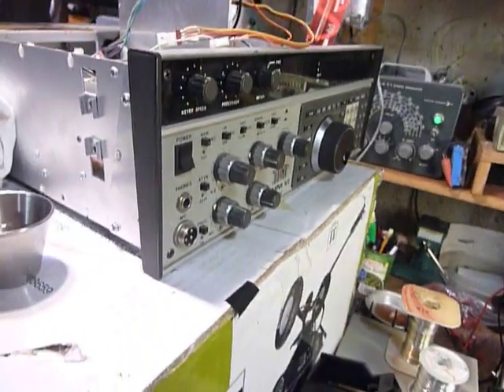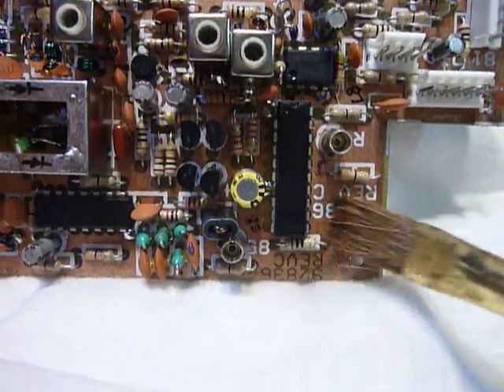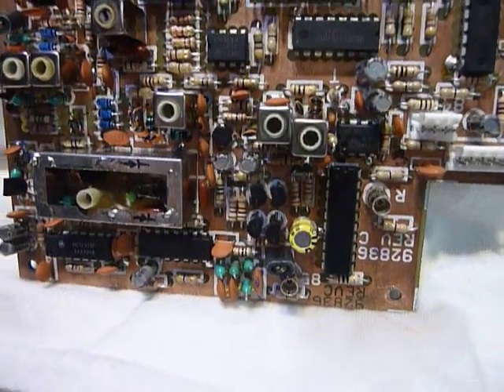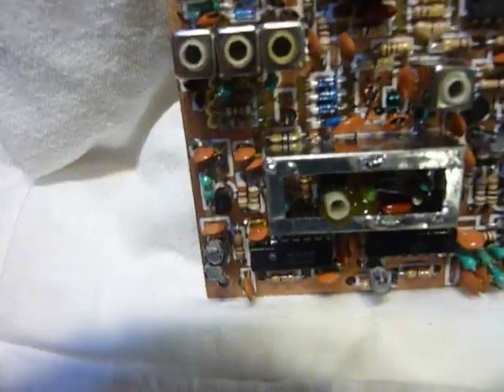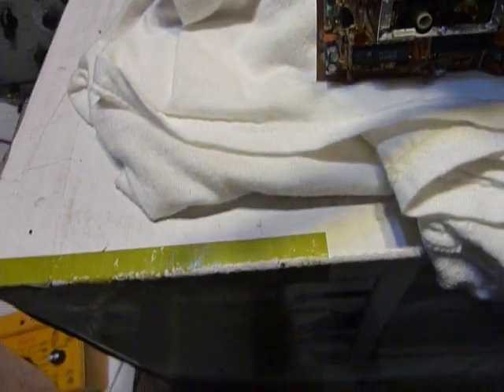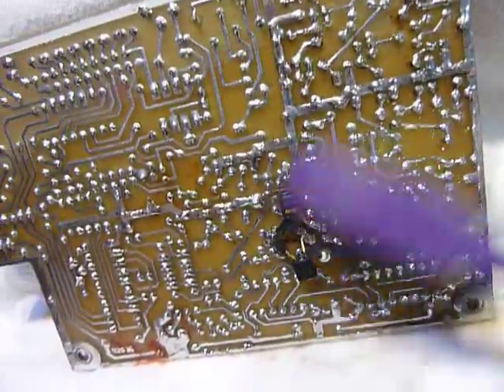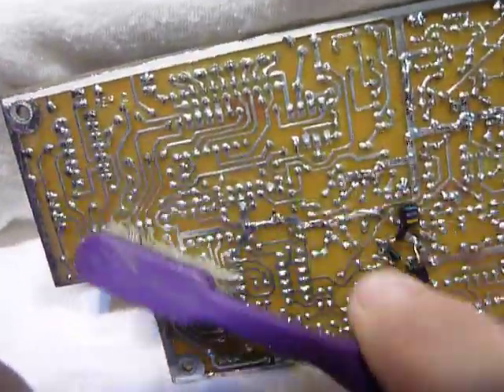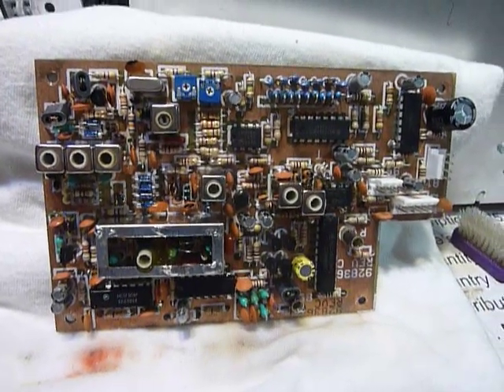Part 2 Ten Tec Omni 6 Plus repair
Part 2  TenTec Omni  6 Plus  finding and repairing an intermittent in the PLL circuit board and  Cleaning the PLL circuit board . The top of the circuit board was cleaned using an artists paint brush and the underside using an old toothbrush  . The cleaning was done using 91 percent alcohol I do not use 70 percent alcohol because it leaves unsightly deposits on the circuit board . I did not bake the circuit board  like I said in Part 1  I simply hung it on a wire in front of the Heating outlet on the forced air furnace in the basement it was hanging there all night and dried out nicely .